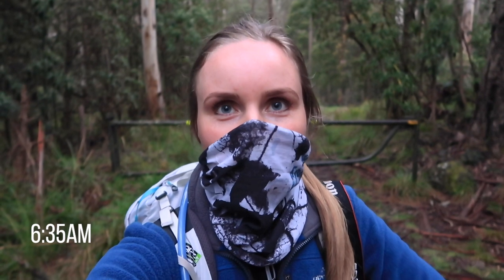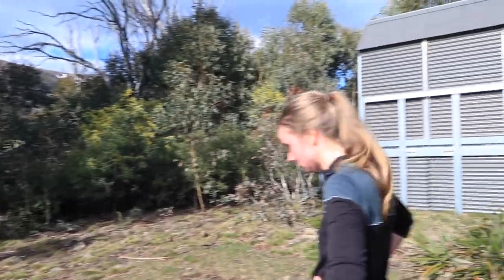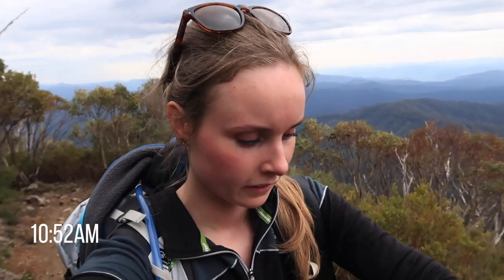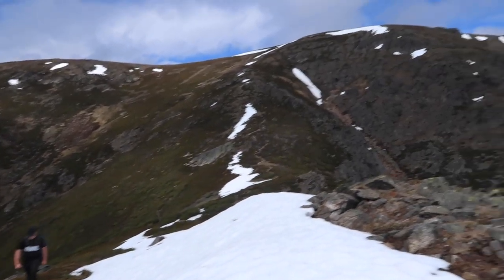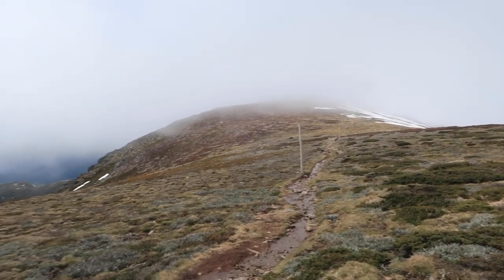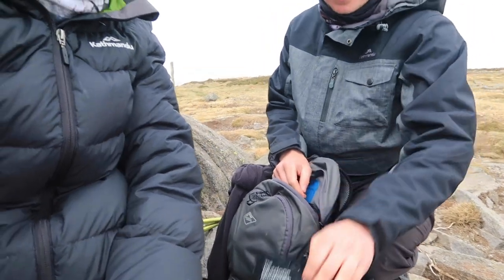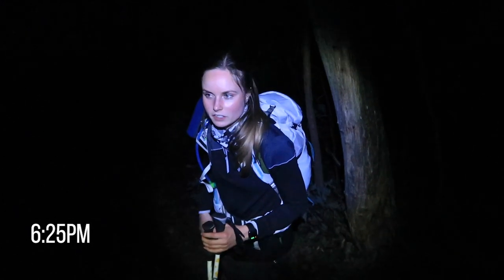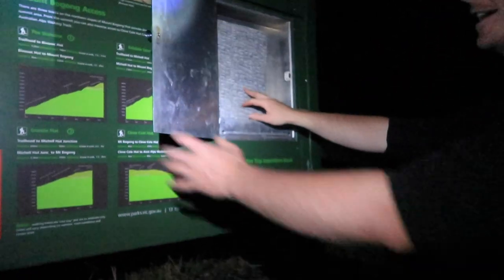HIKING 14 HOURS UP VICTORIA'S TALLEST MOUNTAIN | Mount Bogong summit via Staircase Spur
Situated just out of Mount Beauty, lies Mount Bogong, Victoria's tallest mountain.

Our hike up to Mount Bogong summit was a big one! We were pretty ambitious and hiked up Staircase Spur, known to be extremely steep and challenging. It was our first big day hike and we wanted to challenge ourselves.

It was steep but we were so distracting by the insanely beautiful views that we weren't paying much attention to the physical challenge. We stopped at Bivouac Hut on the way up, the first alpine hut we'd ever been to. We were impressed by the structure and the decent toilet that was available! We continued on and started to see snow on the side of the trail which excited us even more!

As we began to reach the summit, the weather changed dramatically as clouds rolled in over the top of us. It was such a cool experience though and a great reminder of the power of mother nature.

Once at the summit, we stopped for about an hour as we cooked up some dehydrated risotto on our JetBoil before deciding to push on to West Peak for a different viewpoint (and we weren't ready to leave).

The view from West Peak was better than the one from the summit and we're glad we did it. We left the summit quite late and returned down via Eskdale Spur for a change in scenery. It got dark pretty quick but we were prepared with the right gear and hiking in the dark doesn't bother us.

We had a quick stop at Michell Hut on the way down before eventually reaching our car 14 hours after we left it, that morning!

Definitely a challenging hike but an INCREDIBLE day hike that I would highly recommend.

Peaches by Tomas Skyldeberg

Camera: Canon G7X MKII

This is of no extra cost to you but it does mean you are supporting my content and helping fund future videos and adventures. So if you do use them, thank you!

FOLLOW ALONG FOR MORE TRAVEL CONTENT